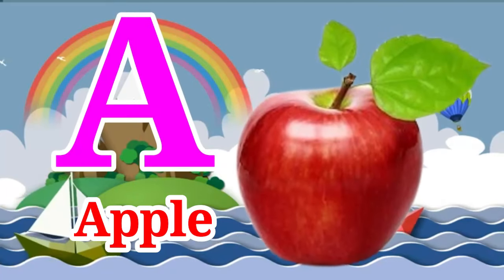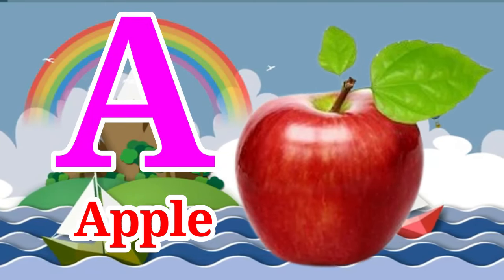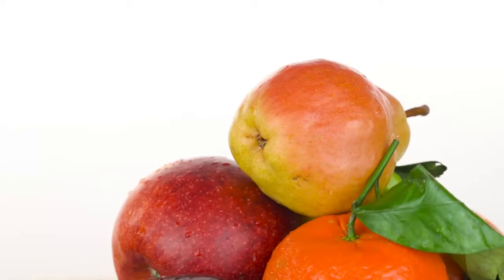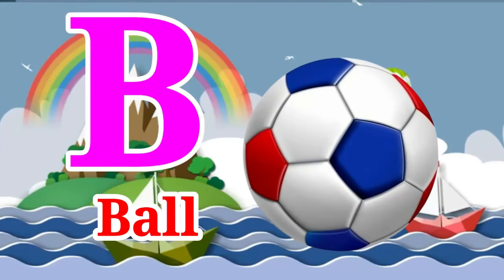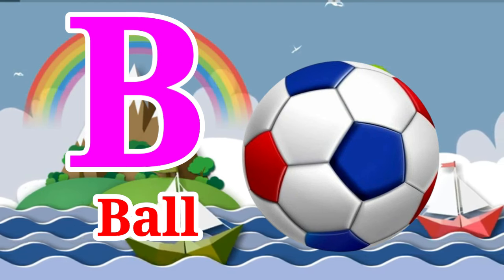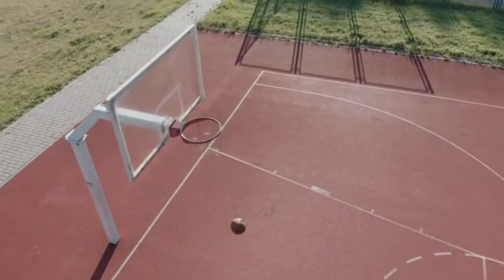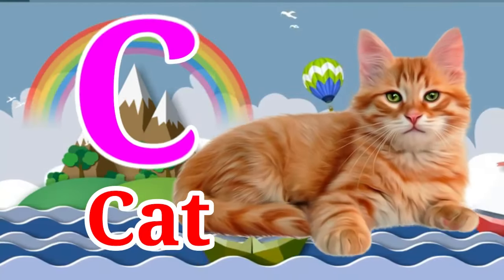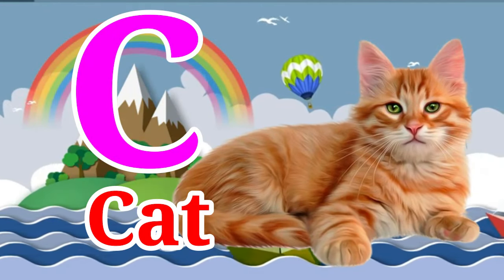learn to count | One two three| numbers|1 to 100 counting|ABC,|123| alphabet a to z-130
Learn ABCD Alphabets and numbers counting 123.Shapes for kids and Toddlers.
abc
abc song
abcd
english alphabet
alphabet for kids
abc alphabet
alphabet songs
alphabet sounds
toddler songs
toddler learning
toddler fun learning
123
ginti12
one to hundred
counting 12
123 123
1 to 100
one two three
one two
123 song
123 counting